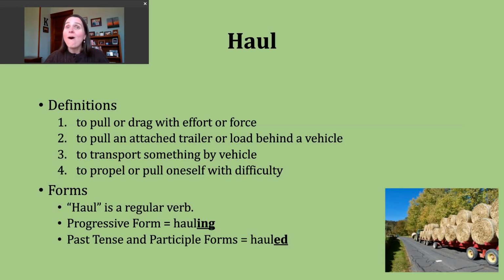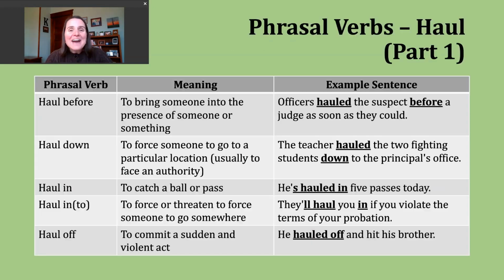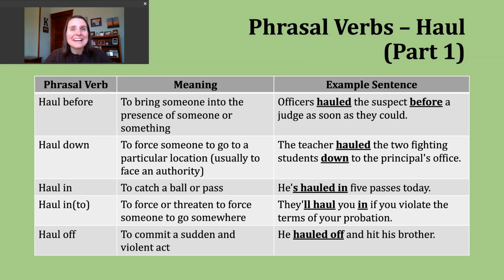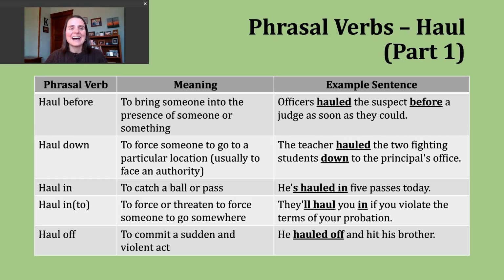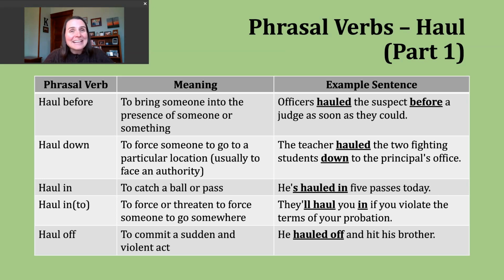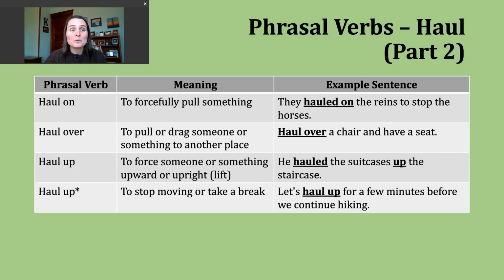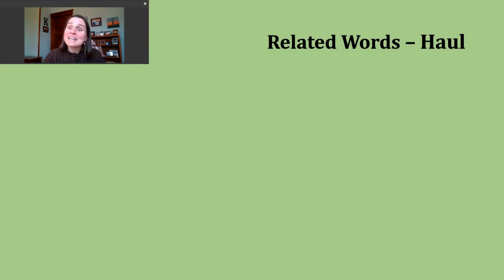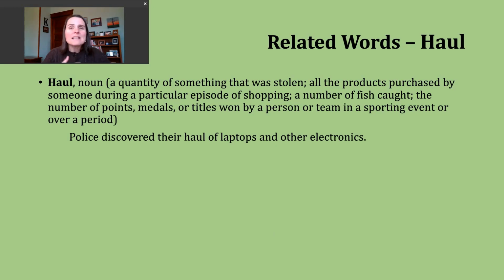Verb of the Day - Haul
This video discusses (1) some of the meanings for the word HAUL; (2) phrasal verbs using HAUL; and (3) related words.